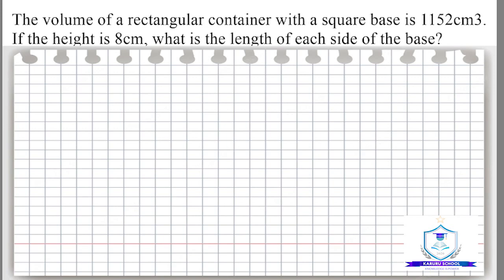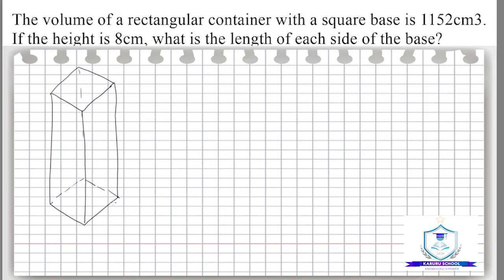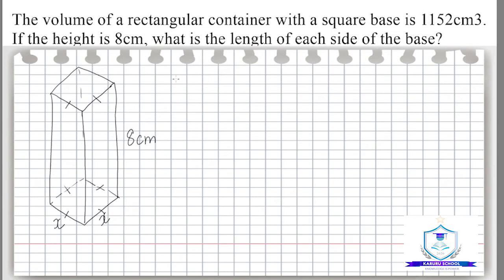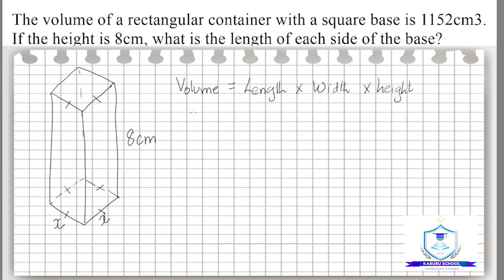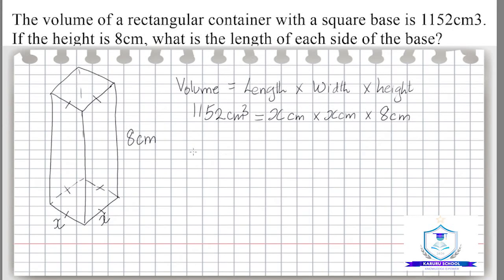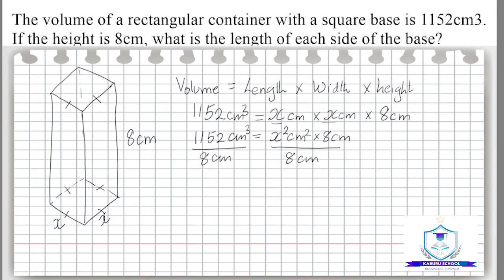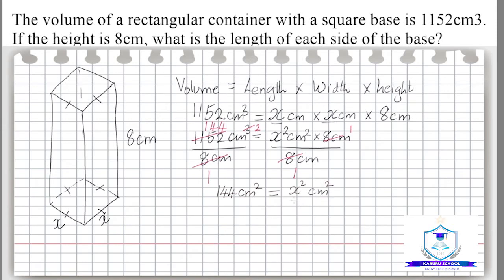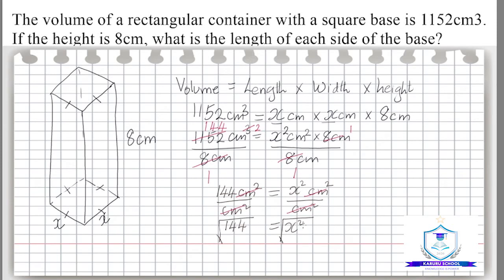Volume of a rectangular container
Sometimes, calculating the volume of a rectangular container can be challenging especially when some hidden facts are encountered. Today we explore how to calculate the length of one of the sides of a square base.

Remember to share the presentation to those who may benefit from it.